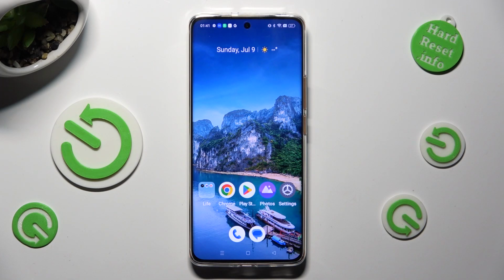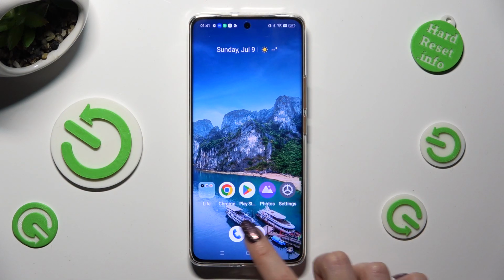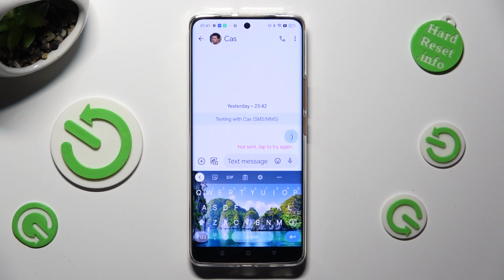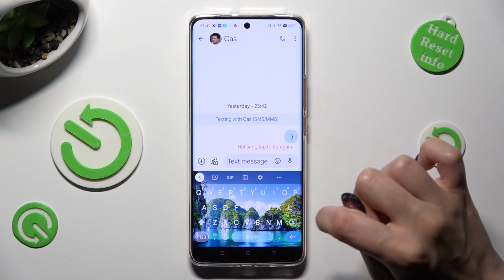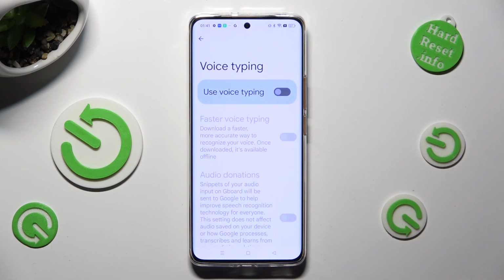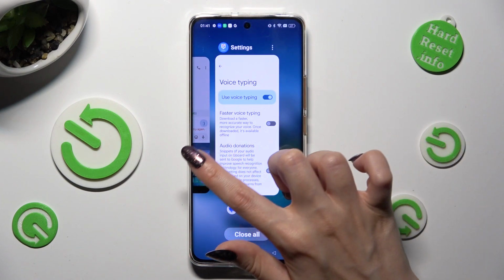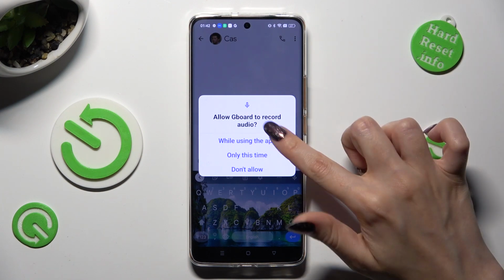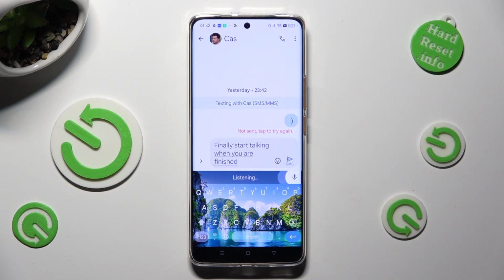How to Use Voice Typing on Realme 11 Pro?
In this user-friendly tutorial video, you'll learn how to utilize the Voice Typing feature on your Realme 11 Pro smartphone. Discover the simple steps to easily dictate and convert your speech into text, making messaging and typing a breeze.

How do I activate Voice Typing on Realme 11 Pro?
What are the steps to use speech-to-text on my Realme 11 Pro?
How can I enable Voice Typing for convenient text input on my Realme 11 Pro?